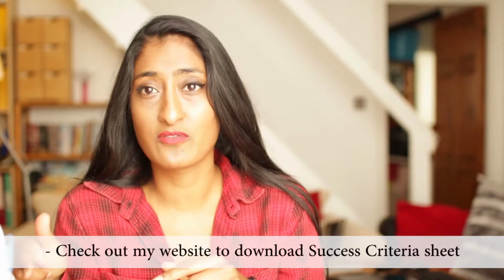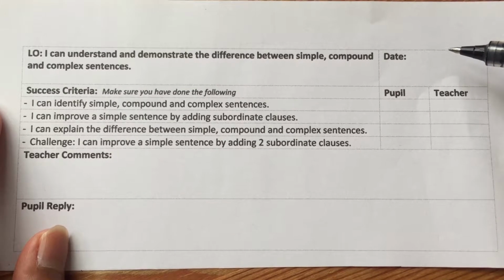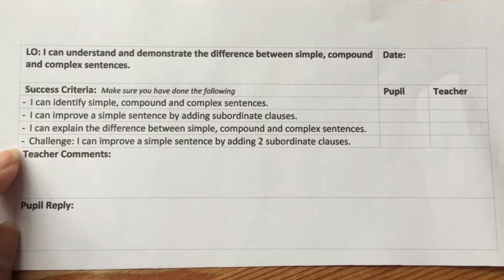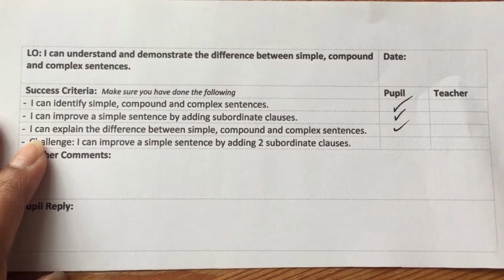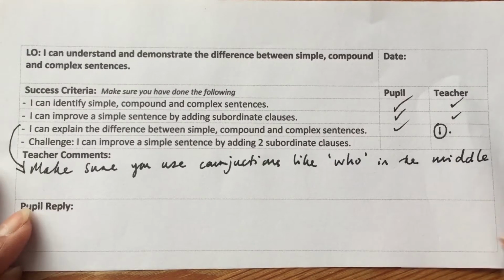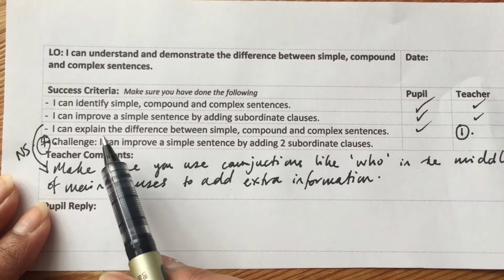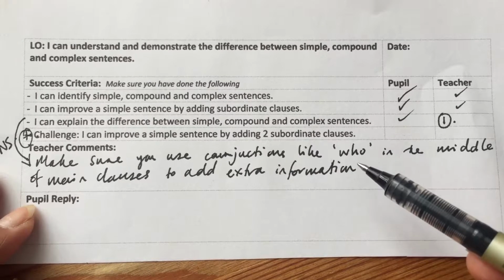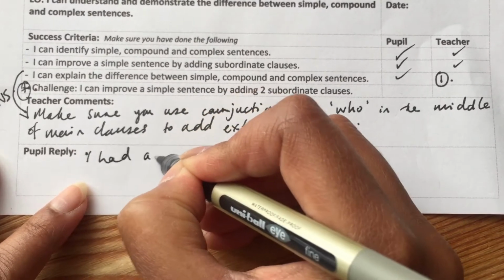What is Success Criteria and How to Use It Effectively ǀ UPLR Staffroom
Welcome to the online classroom.  This series goes over good teaching practices as well as bring questions up for debate.

This video covers what success criteria is and how to use it effectively to ensure good progress of children.  Many things need to be implemented in the classroom to increase progress, one of which is consistent use of success criteria.

Videos in Upper Primary Learning Resources’ Staffroom can be used to reflect upon your own teaching practice and share ideas with colleagues.

These primary learning resources are great for vocabulary building, sentence practice, direct classroom learning and to use as filler activities, which will have planning and resources available soon on our website.  The videos on this channel can be used as early morning work classroom activities and are lessons for the classroom.

Upper Primary Learning Resources is dedicated to help teachers have the best online teaching resources that will enhance the learning experience.  Improve your English with Upper Primary Learning Resources! Resources made by a qualified teacher with 10 years’ experience of teaching in the UK.